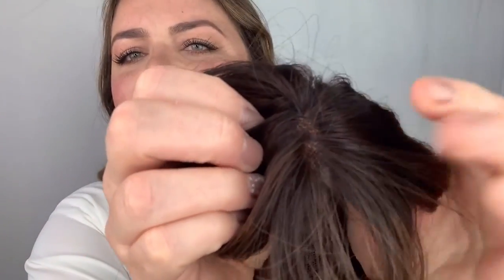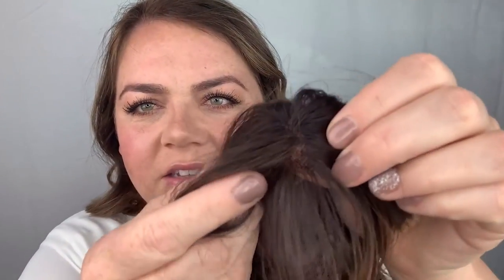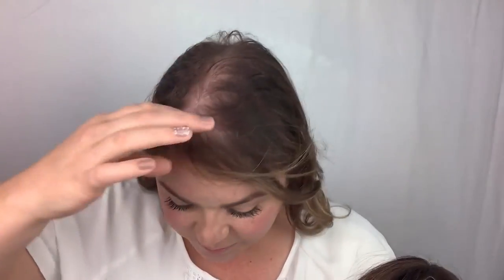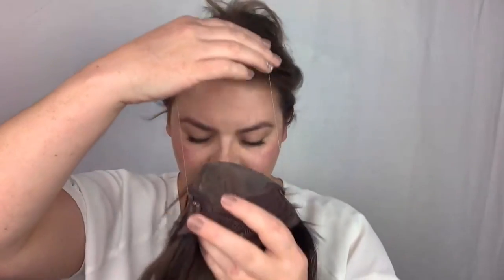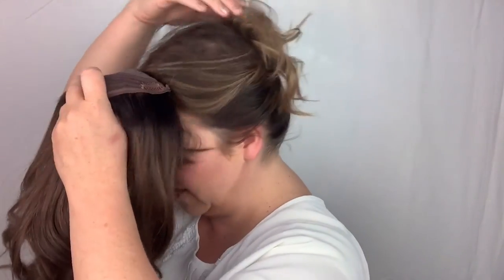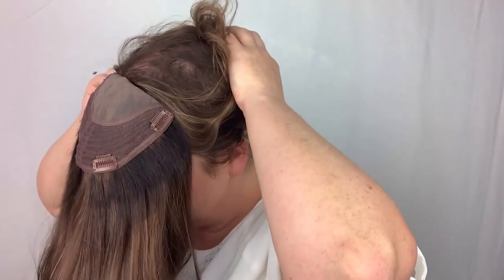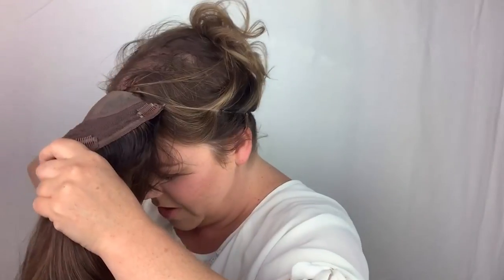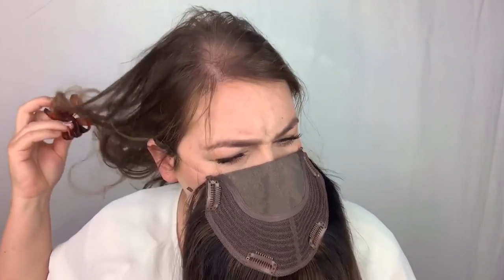Hair Topper Review | Mono top, halo-wire | Upgrade Claire Plus Topper from UniWigs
Most Popular hairtopper from UniWIgs.

Base Type: Mono Base
Fiber: Virgin Remy Human Hair
Base size: 6.5"x6.5"
Density: 130%

"Upgrade Claire Plus" is similar to the Claire Upgrade topper, but "Upgrade Claire Plus" has fresh features. It has 100% quality human hair with a mono top and lace front, with a base size of 6.5” X 6.5” for ample coverage.

 "Upgrade Claire Plus" includes a brand-new feature of a snug and adjustable halo-wire. This wire fits around the head comfortably and can be used for extra security with the clips or worn alone for a lazy day. The wire can relieve scalp tension and take some pressure off your hair. The wire is optional, but we really recommend you give it a try!

 "Upgrade Claire Plus" has a hand-tied 4.5” lace front for a natural hairline and a free parting. It has a roomier mono top 4” X 3.5”, which is hand-tied and creates the look of natural hair growth when the hair is parted.

 The hair on "Upgrade Claire Plus" has been enhanced, by being thicker and more volumized from roots to ends, to offer a fuller head of hair. The hair is 100% human hair that has been designed to blend in with your own hair. The human hair can be styled just like your own and can be used with heat tools.

 "Upgrade Claire Plus" is a new high-quality topper that provides you with beautiful and luscious hair for a radiant look.